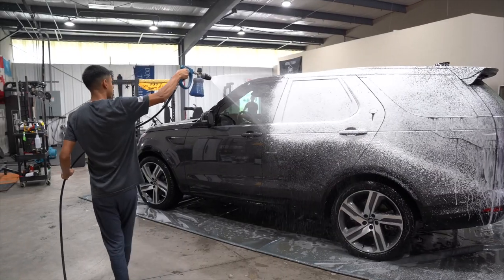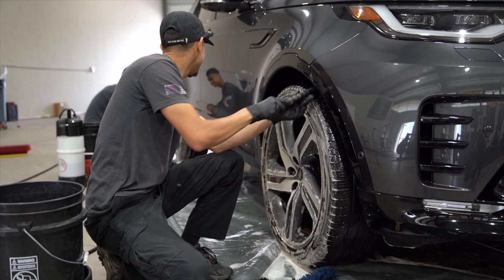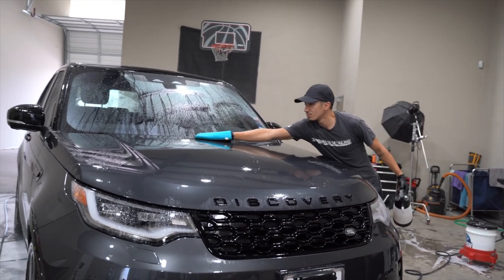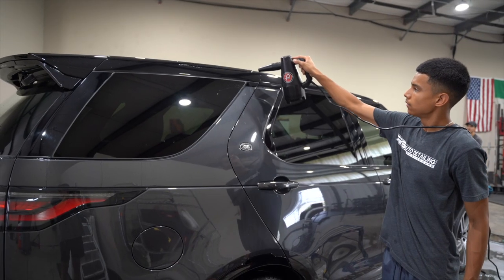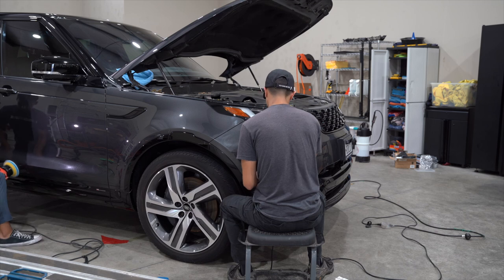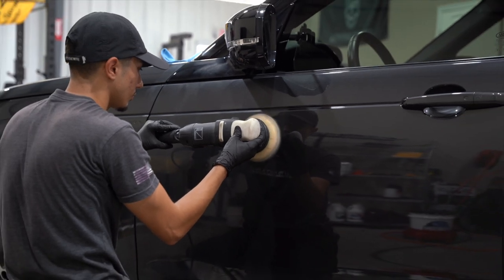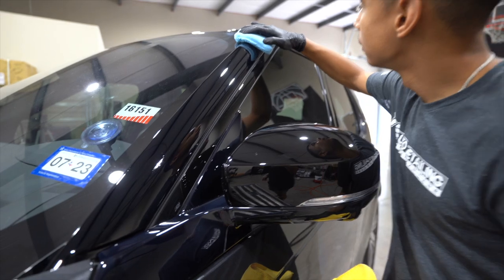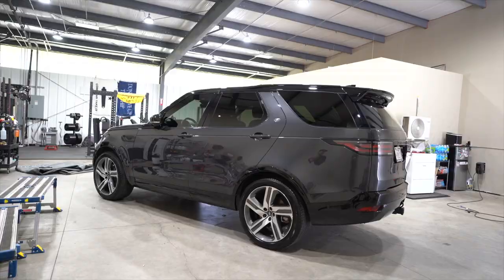Land Rover Discovery Get a A $1,300 Detail | Did We Overcharge?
Resources
⚡️ Try Jobber with a free 14-day trial plus a special discount
✅ FREE video training: How I Grew My Detailing Business to $10K/Month

Tools & Products We Use
👉🏽 Exterior
Karcher 1700 pressure washer
Bigboi Blower PRO

DeWalt Cordless Drill
Neiko Work Light